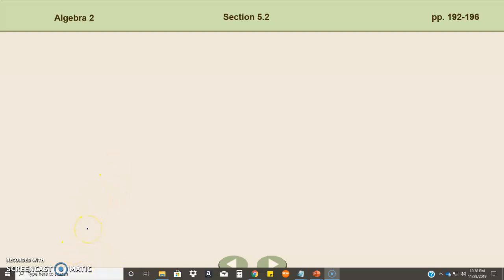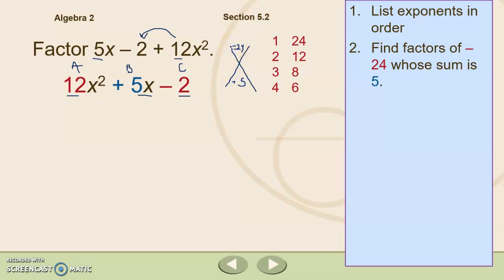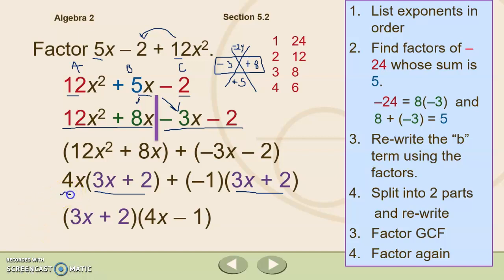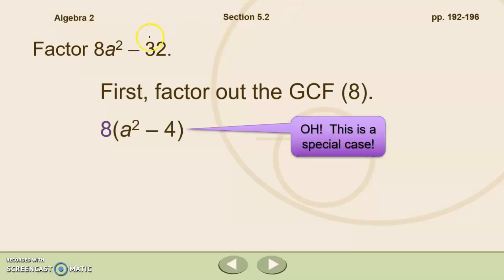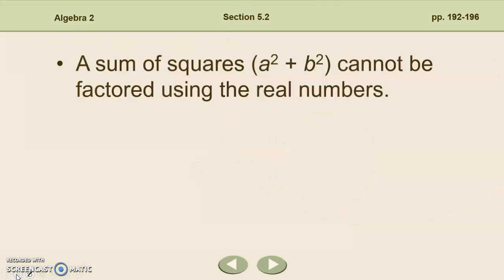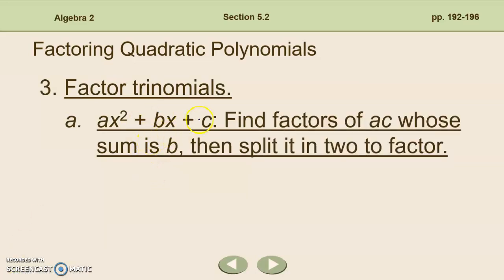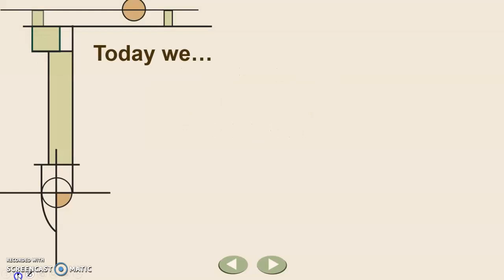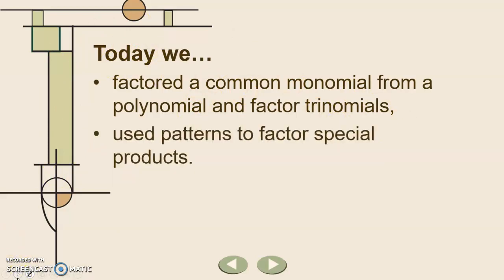Algebra 2 5.2 Factoring Quadratics Part 2